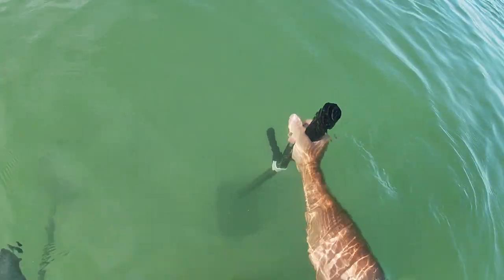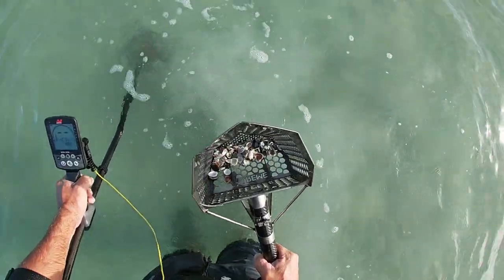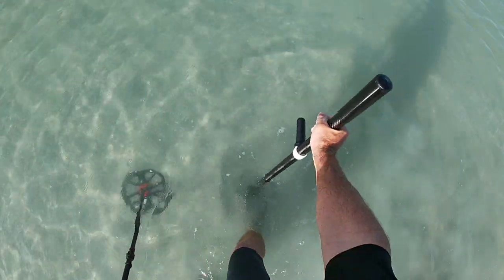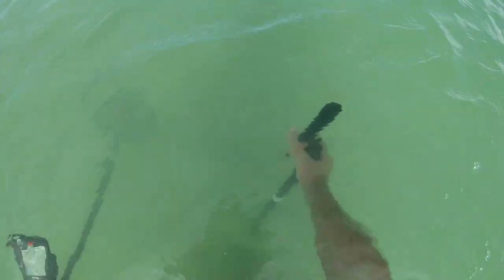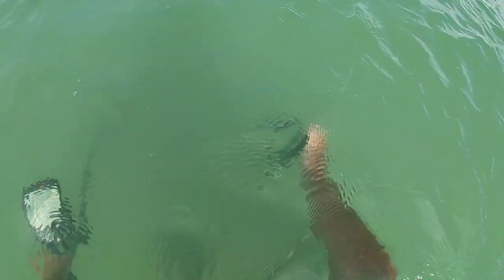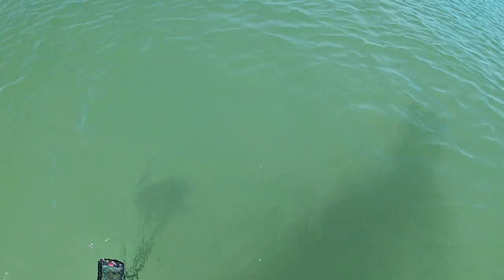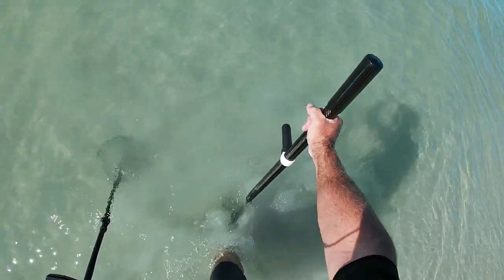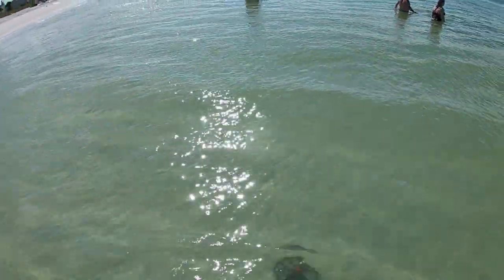Beach Metal Detecting a Florida Beach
Today I went beach metal detecting at a Florida Beach! Enjoy a typical day at the beach. Be sure to tune in tomorrow. I found 4 rings!